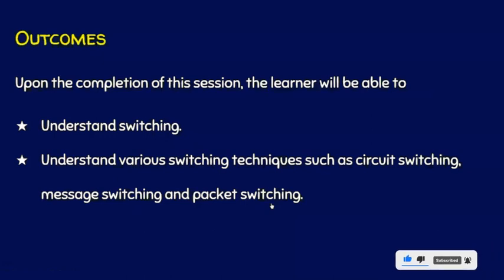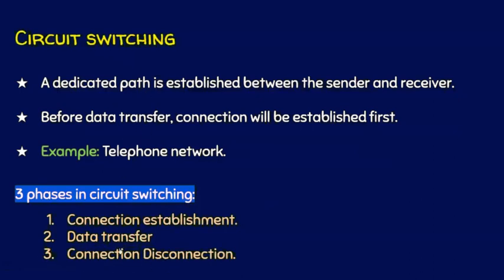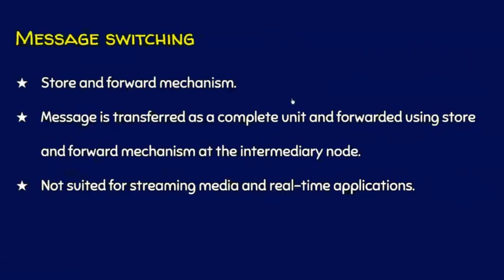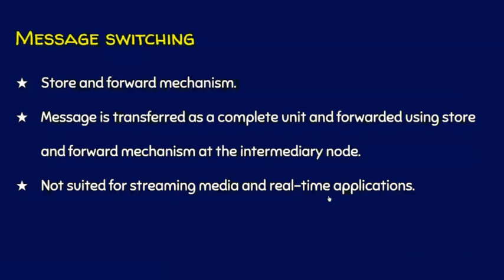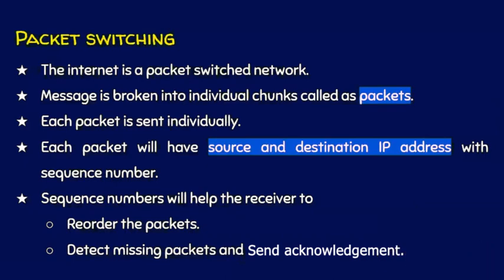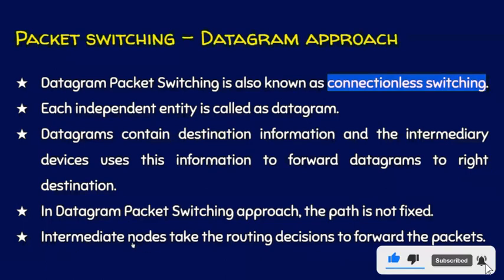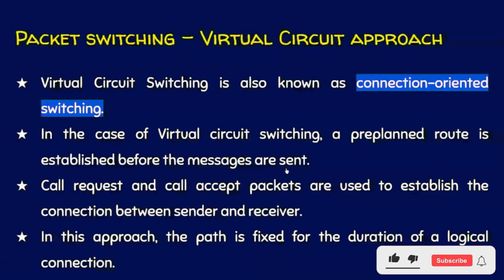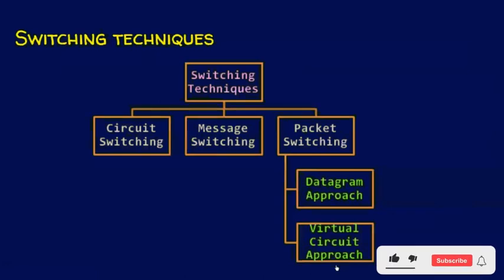Switching Techniques in Computer Networks | Lecture - XII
Topics discussed:
1) Switching or Network Switching.
2) Circuit Switching.
3) Message Switching.
4) Packet Switching.
5) Datagram versus Virtual circuit approach in packet switching.